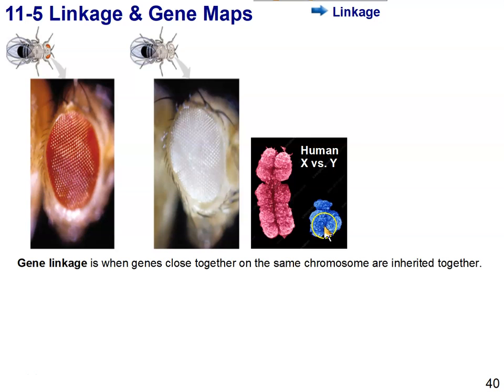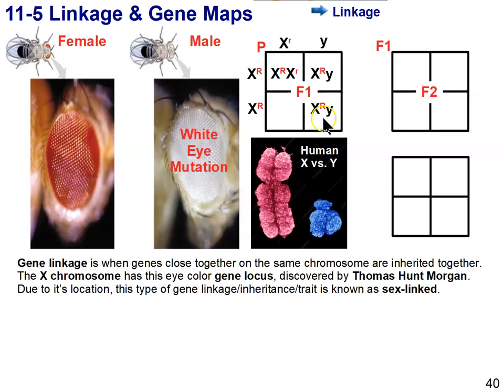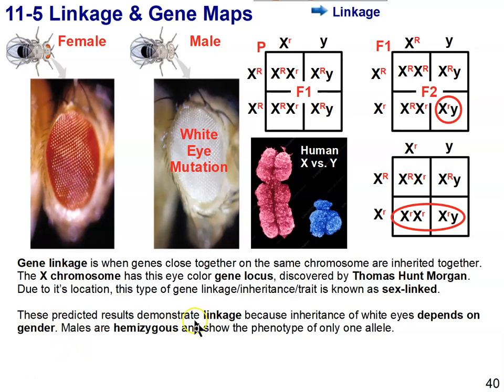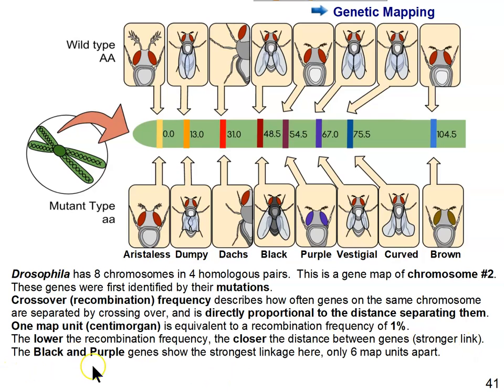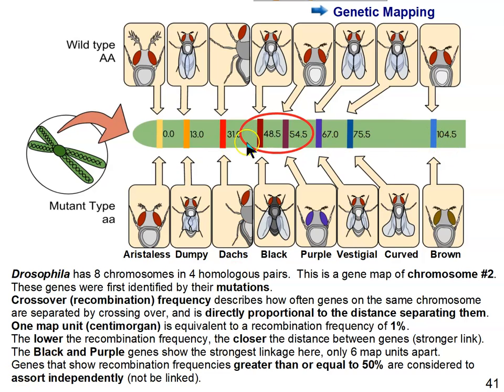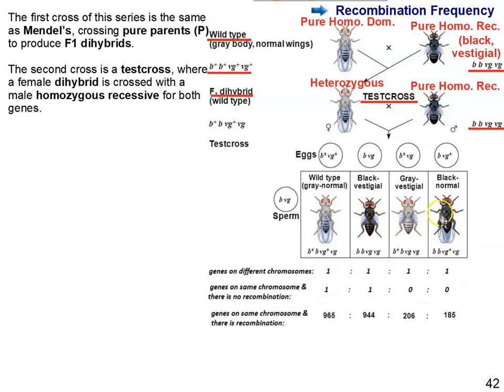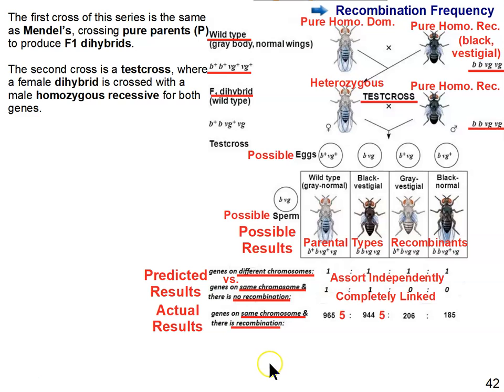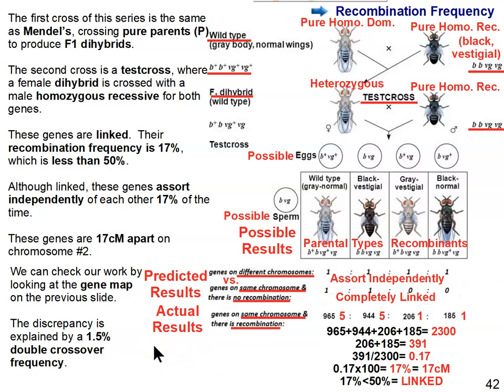Recombination Frequencies and Genetic Mapping!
Mr. Z. explains how the frequency in which genes are separated and recombined by crossing-over is directly proportional to the distance between them on the same chromosome, and how Thomas Hunt Morgan first developed this method of genetic mapping in fruit flies (Drosophila) using dihybrid crosses and test crosses.